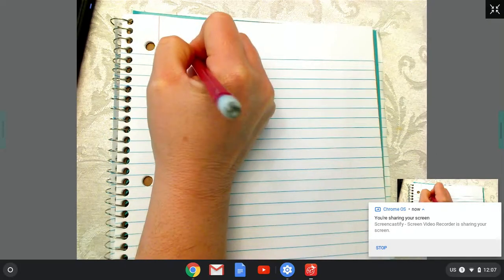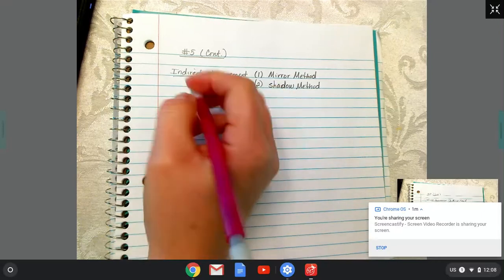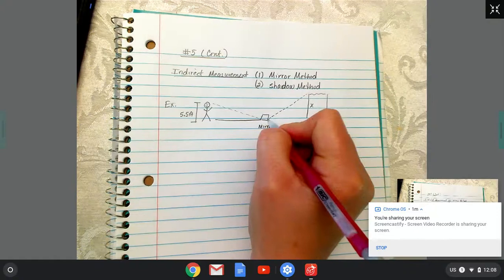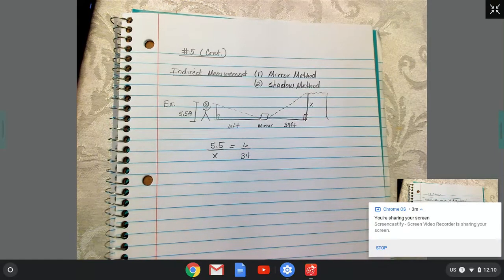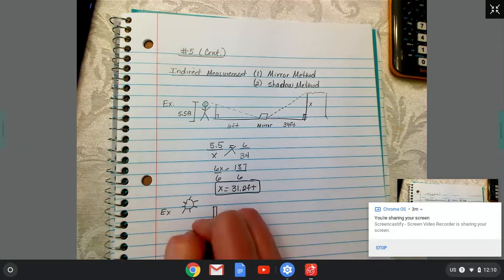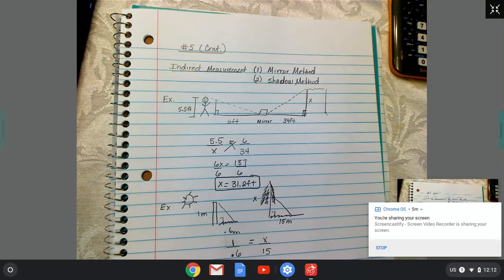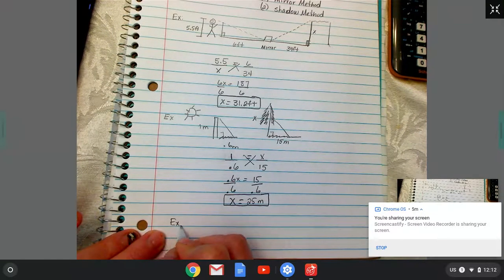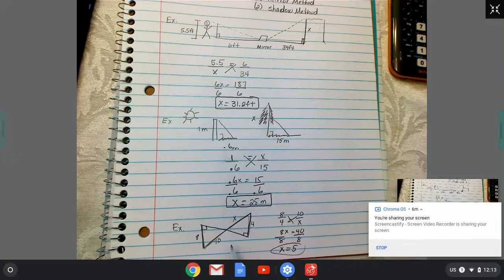Notes #5 Cont. Indirect Measurement